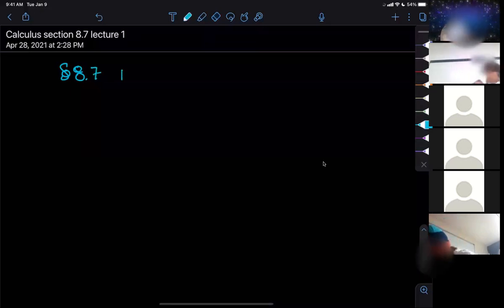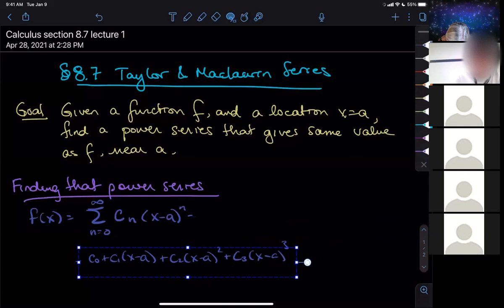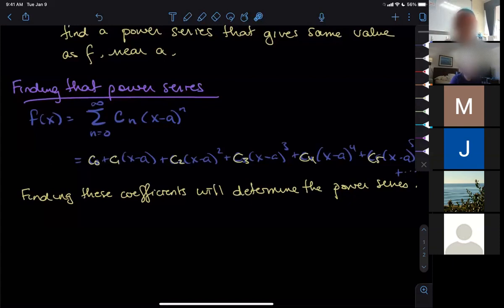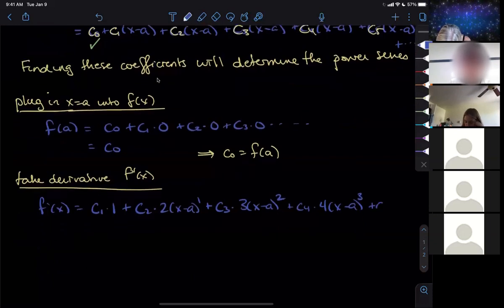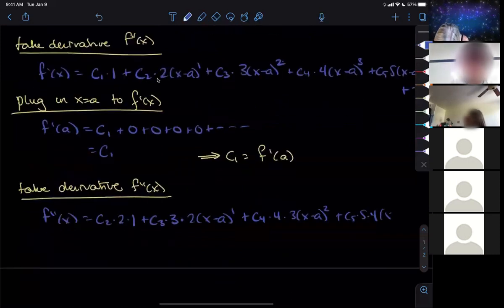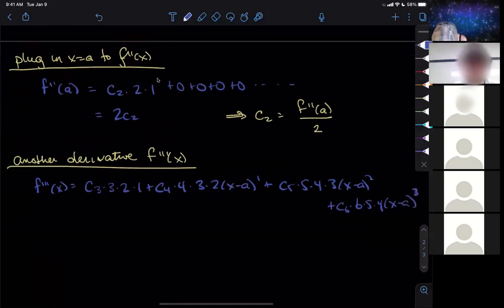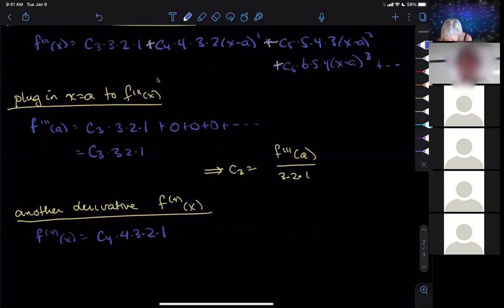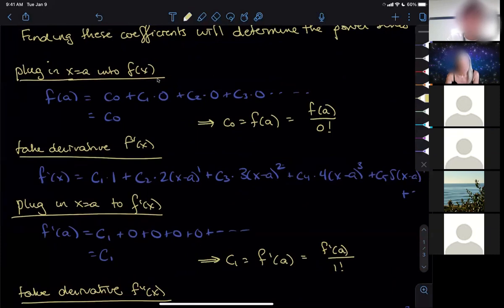Section 8.7 Taylor & MacLaurin Series, Lecture 2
The second lecture on Taylor and MacLaurin Series